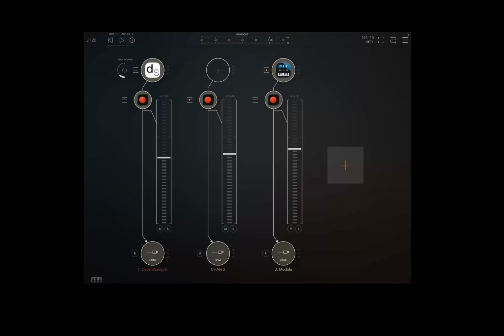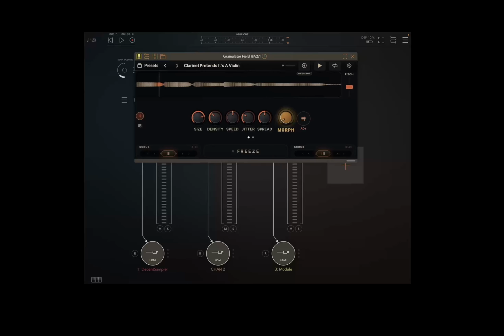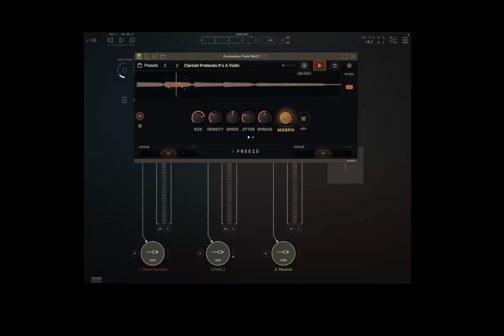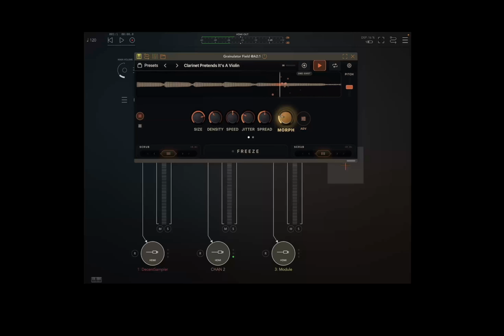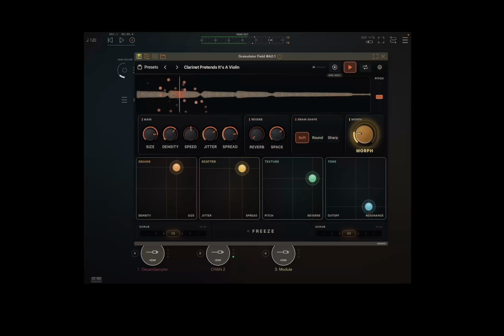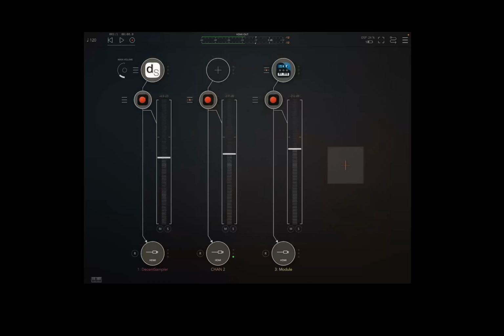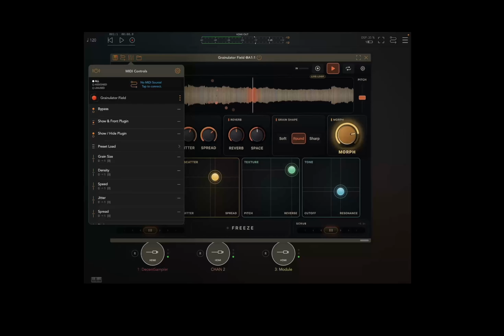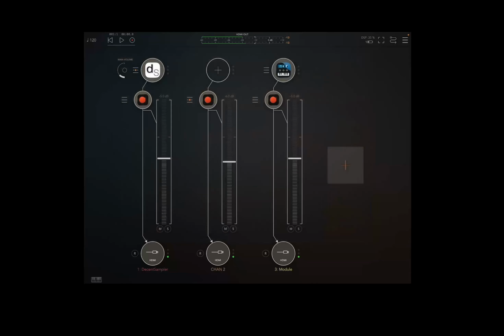Sneak Peek: Grainsmith Field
Grainsmith (formerly Grainulator) is coming soon to iOS. Here is a sneak peek at some of its features.